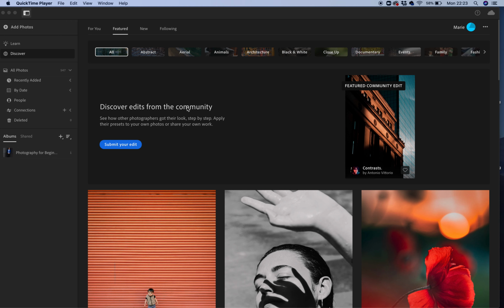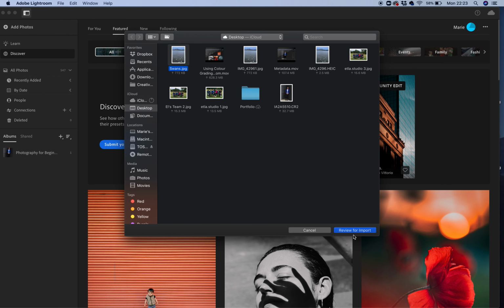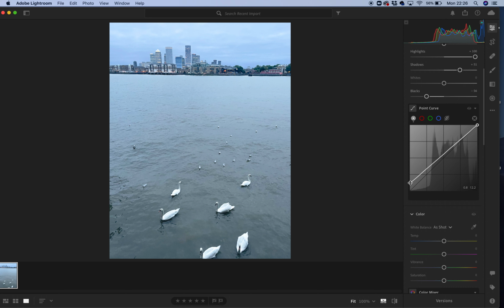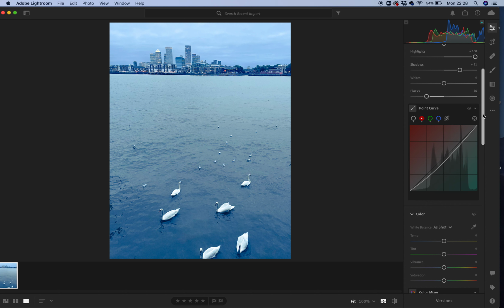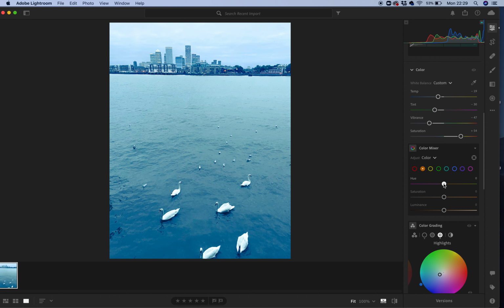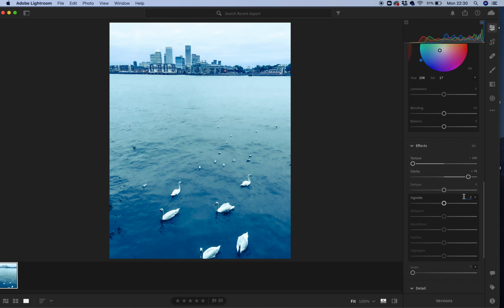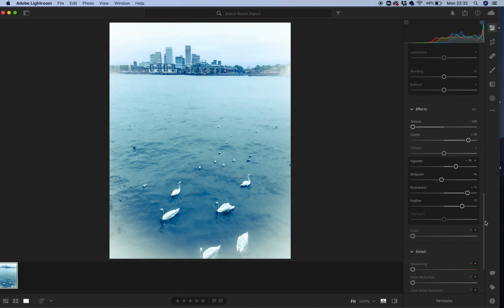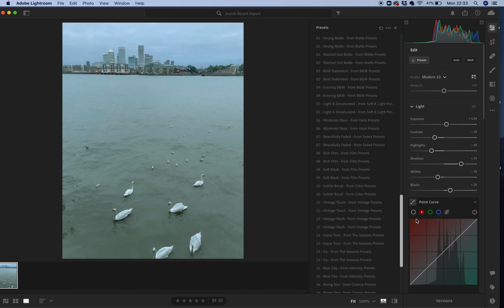Playing with Colour Grading in Lightroom